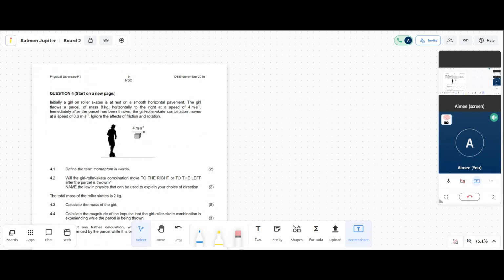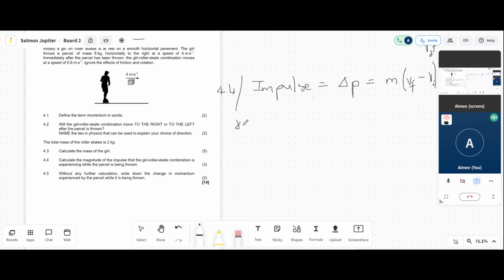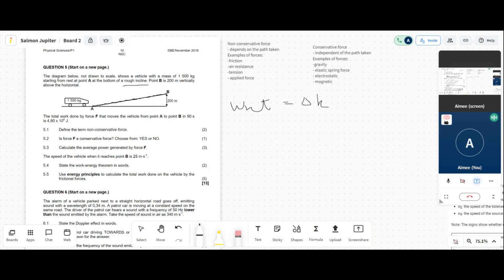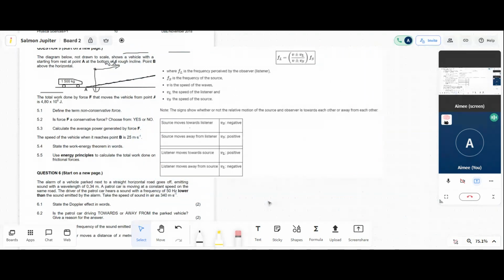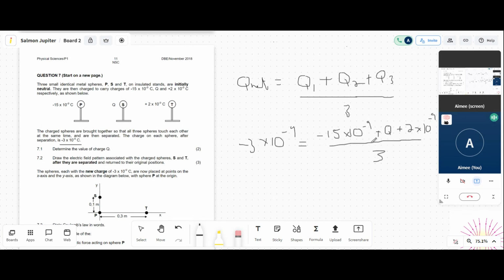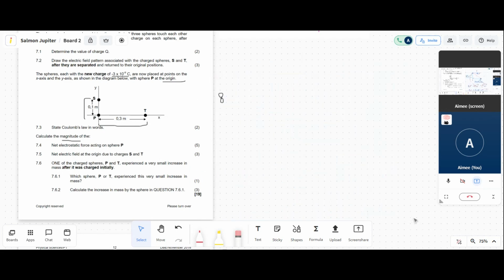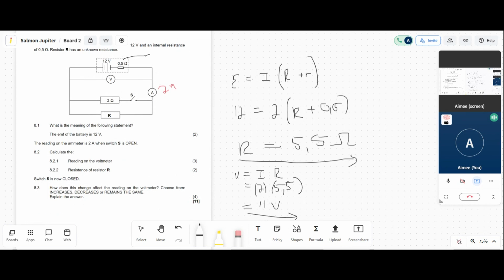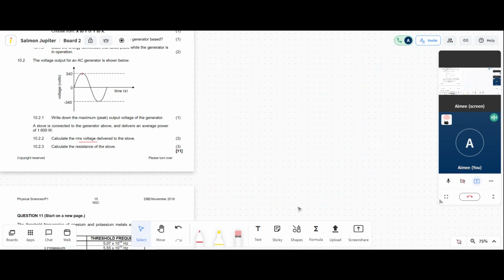Grade 12 DBE Physical Science Paper 1 November 2018 Questions 4 10